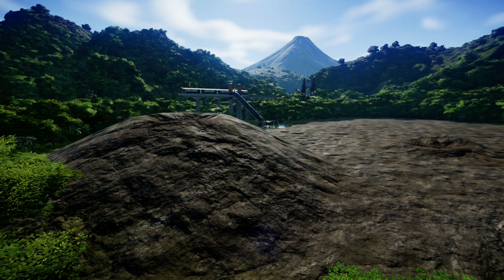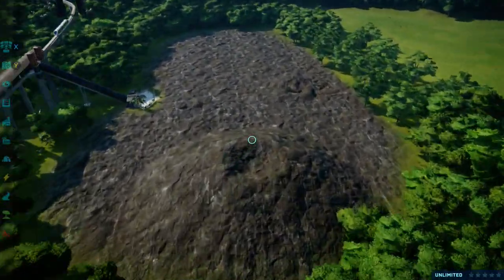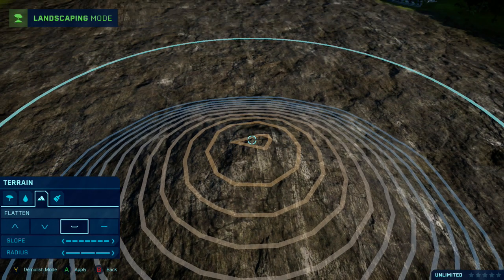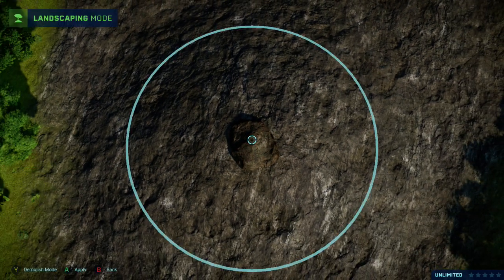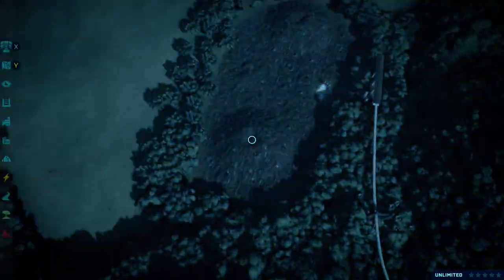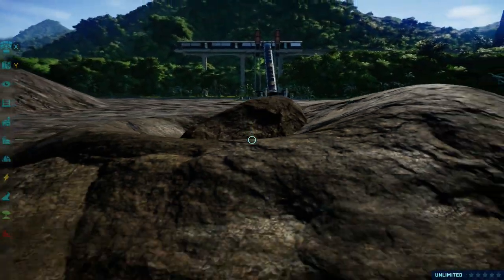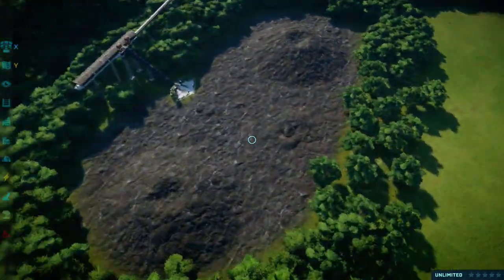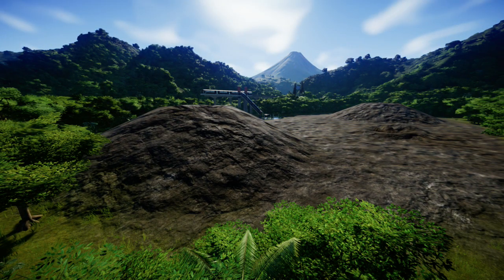HOW TO BUILD A VOLCANO IN JURASSIC WORLD: EVOLUTION!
Another how to build and today we stick with a theme of Volcanics! as we learn how to make a Volcano!